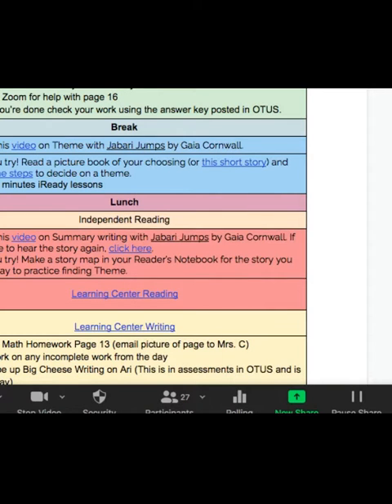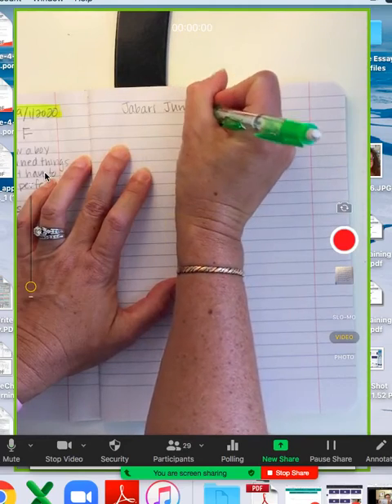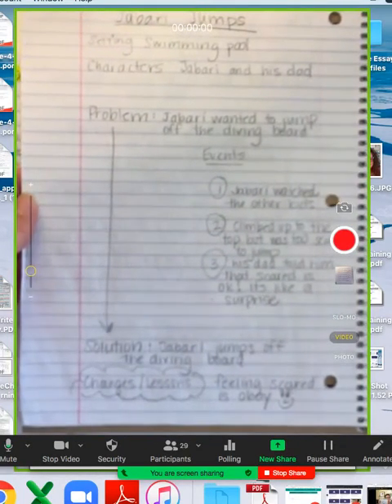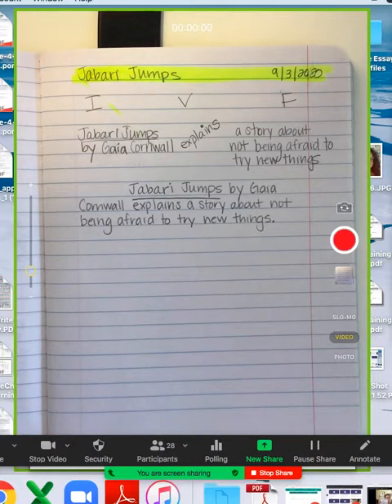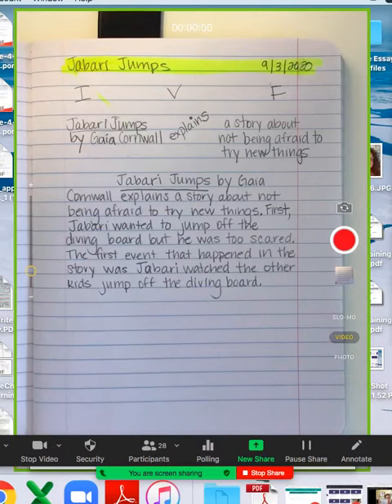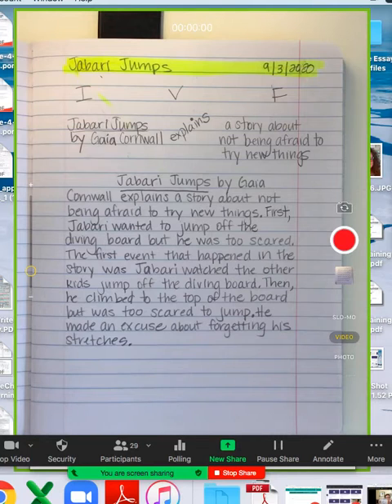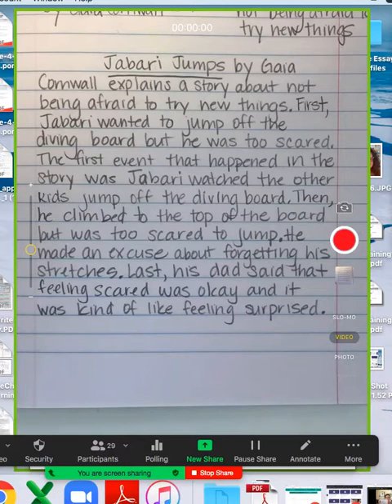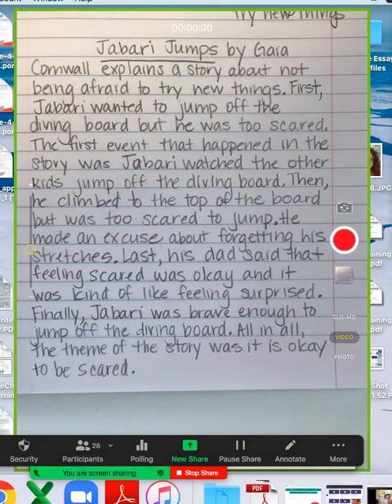Summary of Jabari Jumps